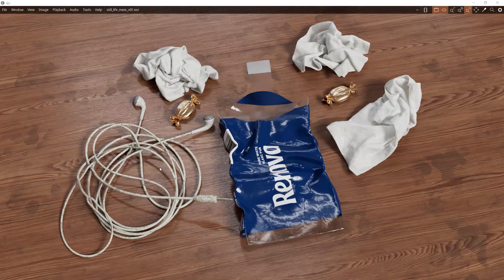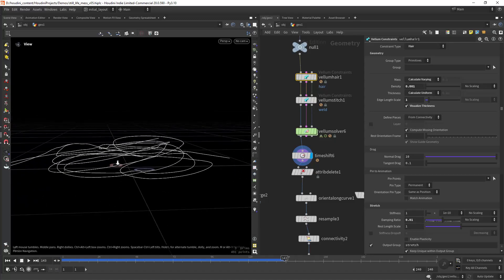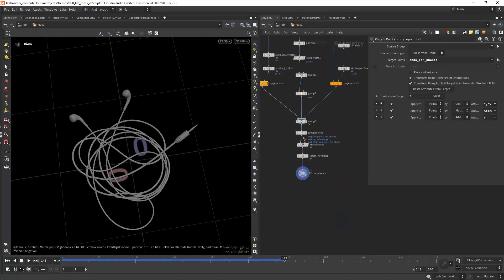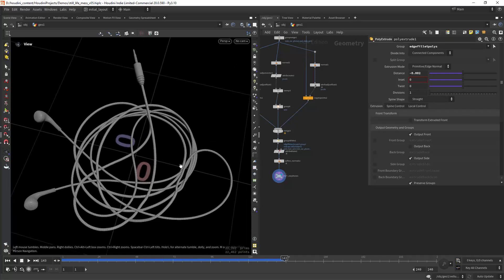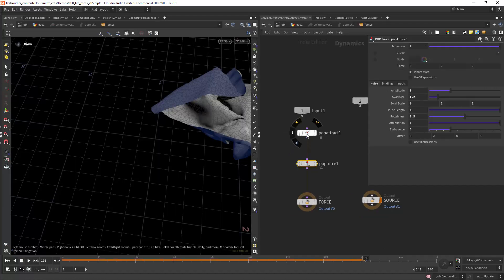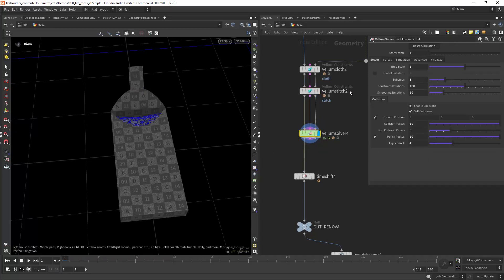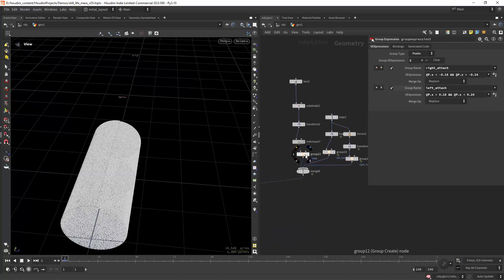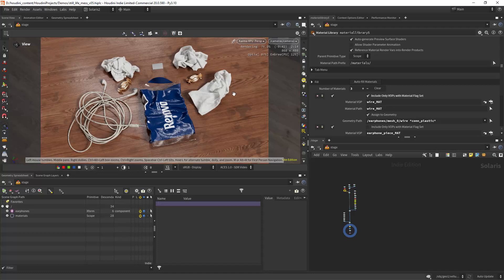Modeling Assets With Vellum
In this video we'll have a look on how to create simple assets using vellum, from old earphones to crumbled paper.